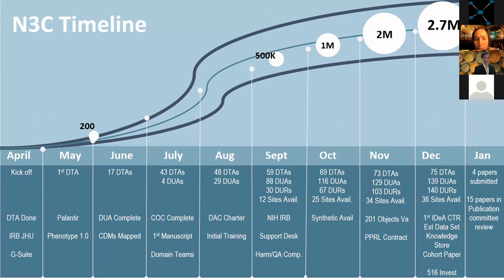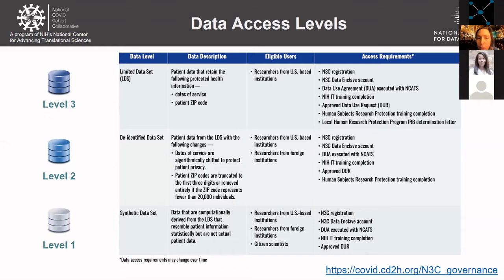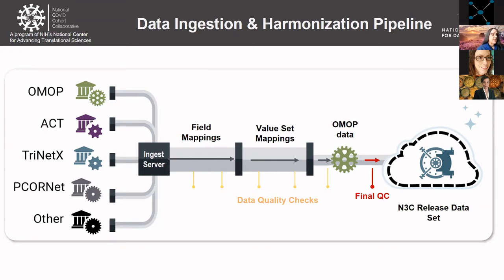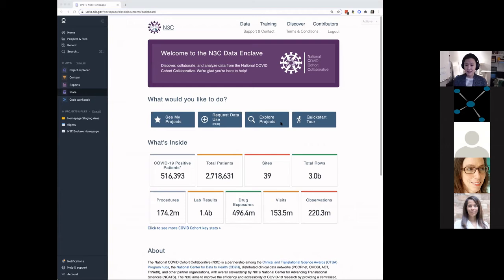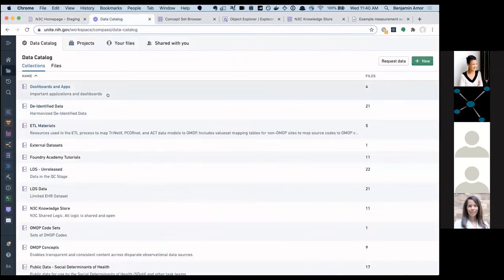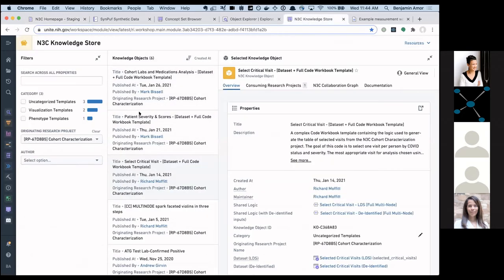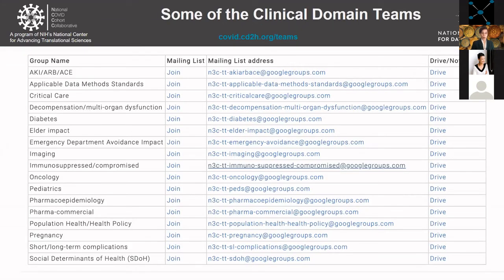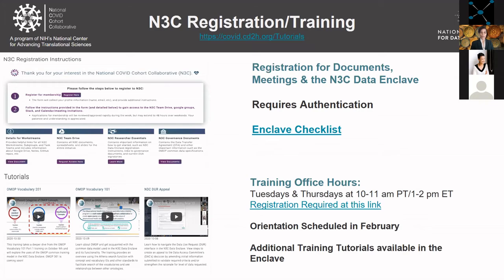CTSA Program Webinar 1.27.21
This video, part of the January 2021 CTSA Program Webinar, provides an overview of the N3C initiative and an introduction to using the N3C Data Enclave.